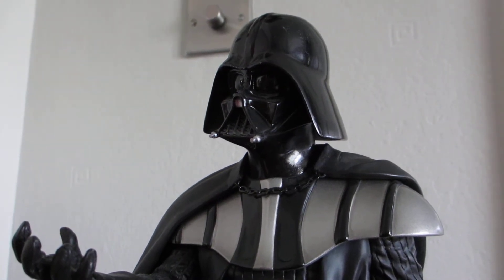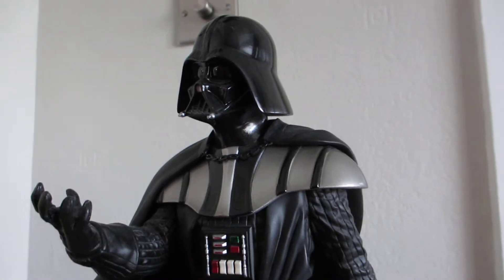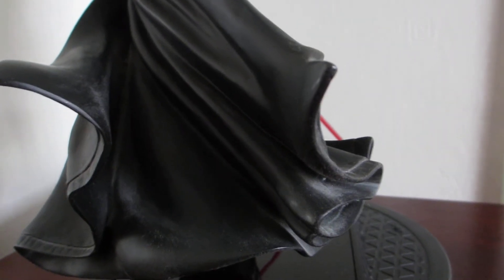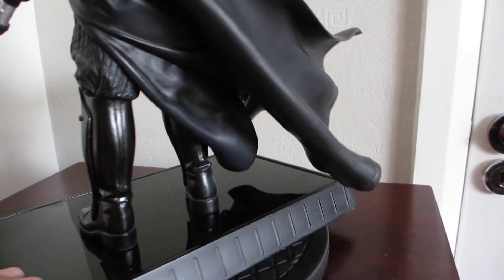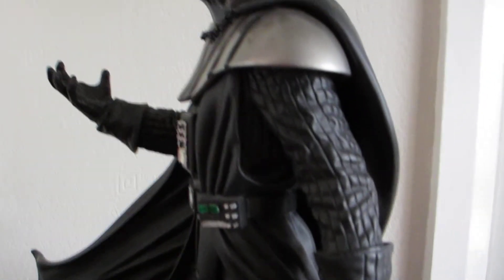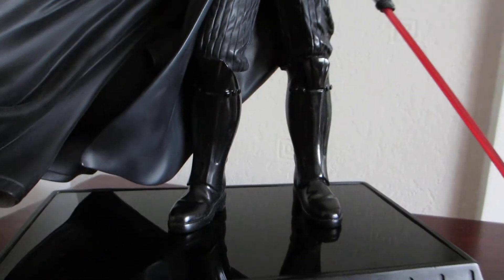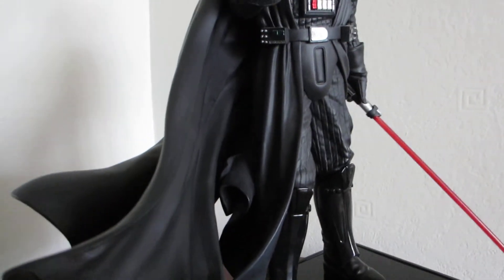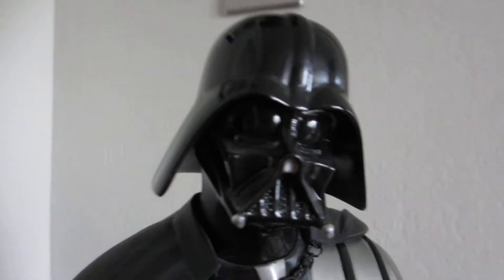Star Wars Darth Vader Statue by Gentle Giant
Just a quick review of an early piece I picked up and the only one of few to survive the culling of my star wars statue collection several years ago.

A really well detailed and painted statue.  Gentle Giant at their best before the dark times.